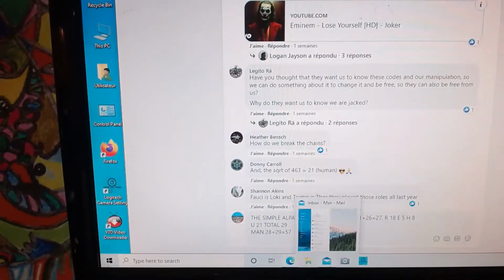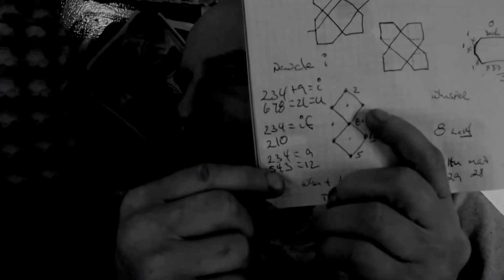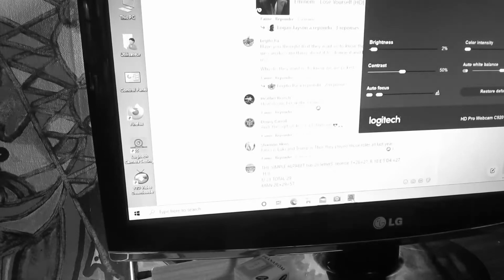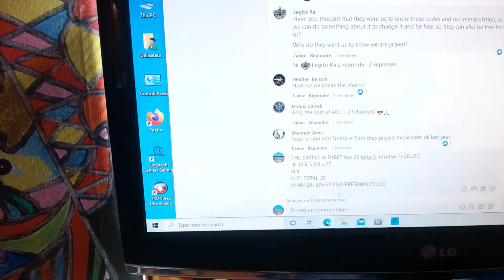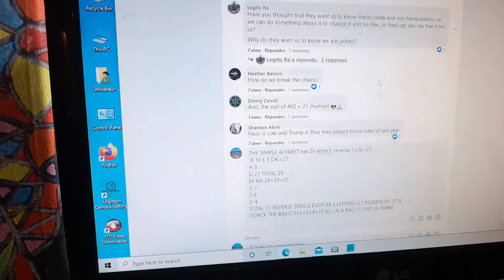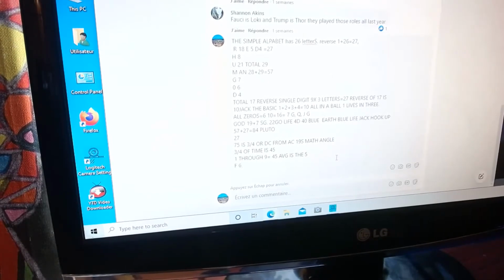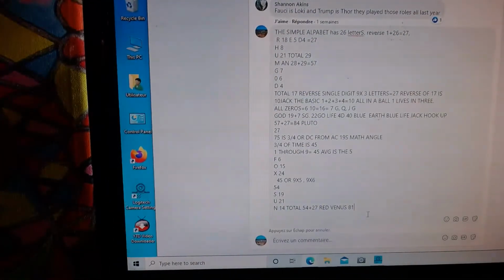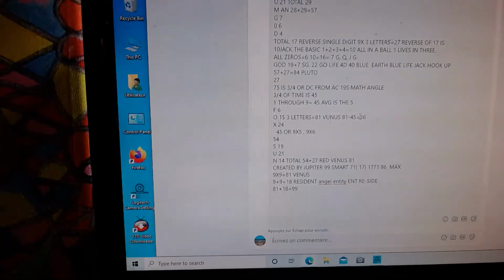ZERO ON IN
ZERO THE E NEXT TO THE O-ZONE. JUST MY LUCK. NUMBER TWENTY SEVEN
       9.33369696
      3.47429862